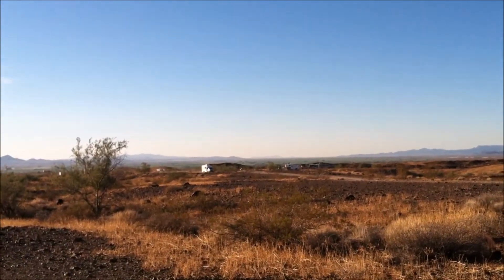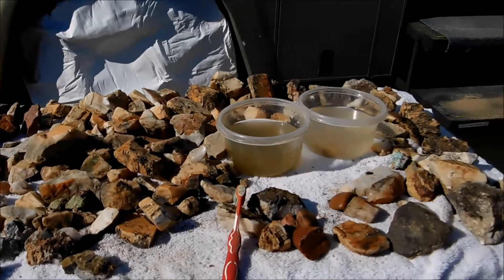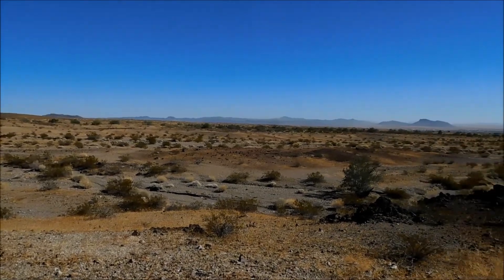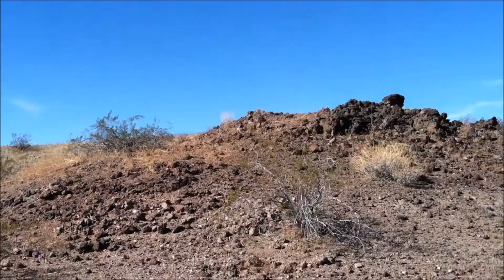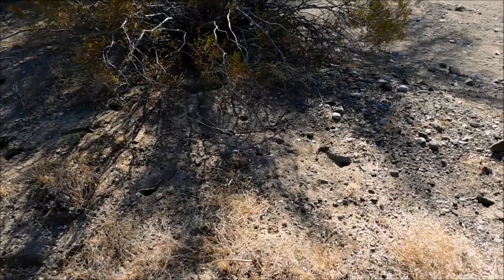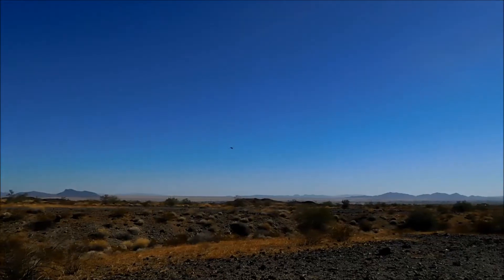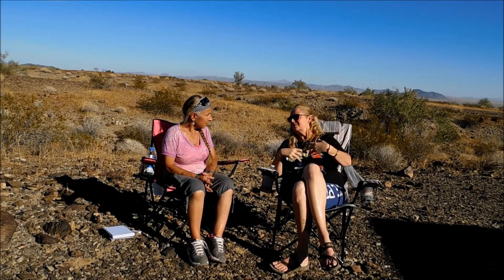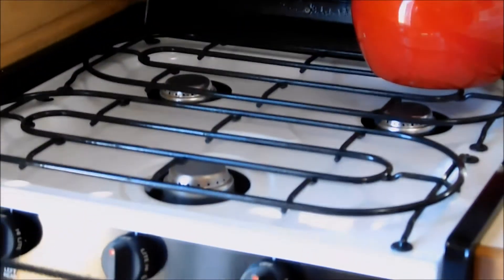Meet up With Fellow Newbie at Big River Flats BLM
I met up with a lady from Detroit MI who was also escaping the cold weather!  Her name is Tina and she drives a 2002 BT Cruiser.  We are having a great time getting to know each other and just enjoying the peaceful-ness of the desert.  Again, I have to apologize for my poor interview skills, and video making skills in general.  Practice makes perfect they say!  Thank you for putting up with me!